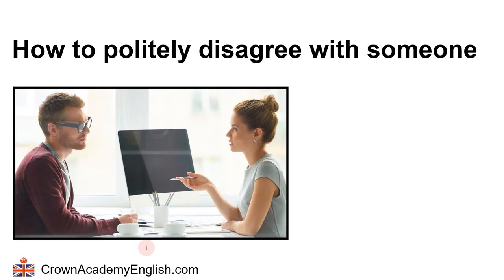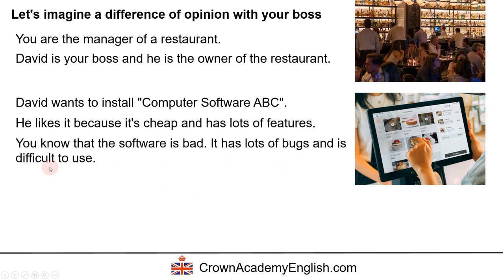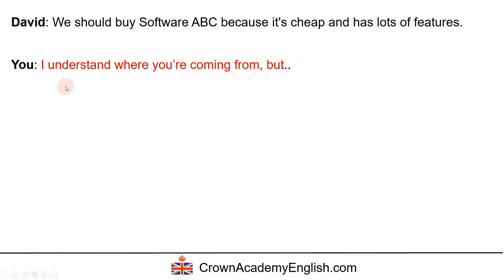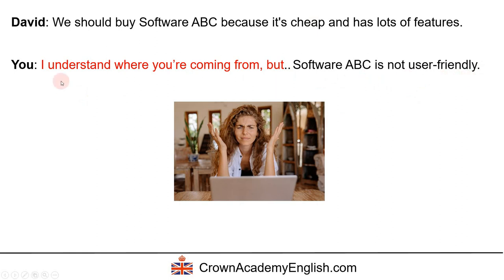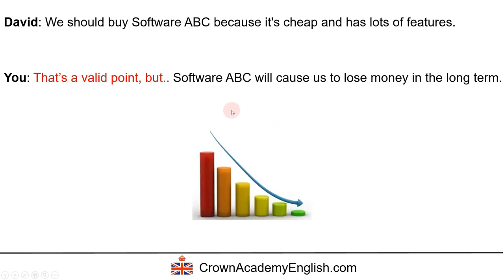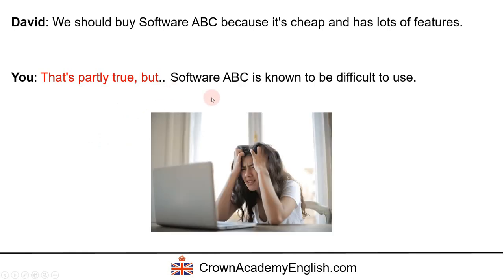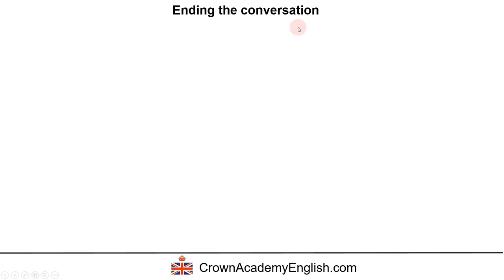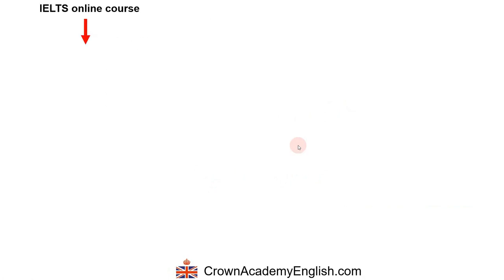How to politely disagree with someone - 10 phrases to keep the peace!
How to politely disagree with someone? Sometimes you find yourself in a difficult situation. - You don't agree with someone's opinion. You want to give your opinion but you don't want an argument or fight with the other person!
The other person could be your boss, colleague, girlfriend, wife, boyfriend, husband or even anybody. It's important to know how to express yourself and show you disagree without being too aggressive or direct. You don't want to offend the other person or get into trouble.

In this video, you will learn 10 useful English phrases to disagree with a person in a polite way. These will help you avoid an argument!
You'll also learn how to say sorry for interrupting and how to ask (tell) the other person to also stop interrupting you.

Finally you will learn a magic phrase to end the conversation on good terms, keeping the peace.

This lesson was presented by Andrew, a qualified native English teacher with over 15 years experience of teaching English.

Andrew,
Crown Academy of English

Photo credits by FreeDigitalPhotos.net:
“Declining Bar Chart” by renjith krishnan
“Job Interview” by franky242
“Business People At Meeting” by Ambro